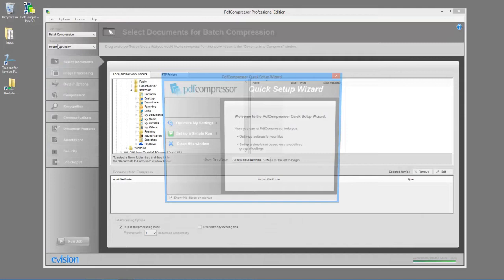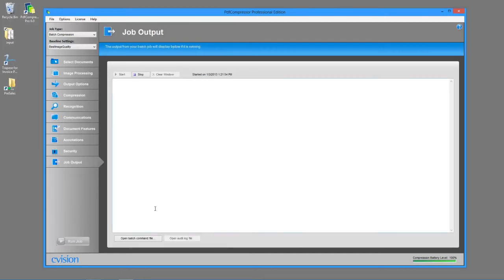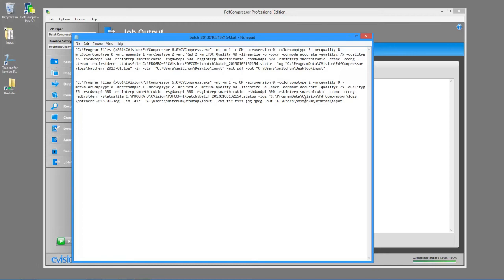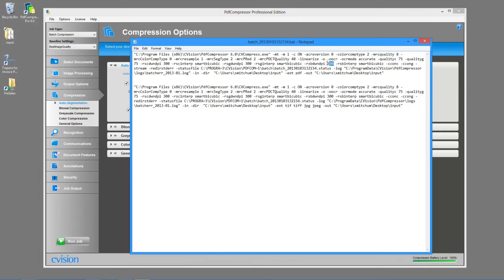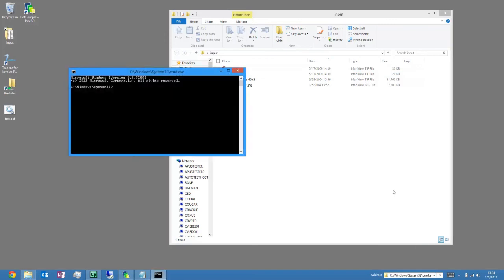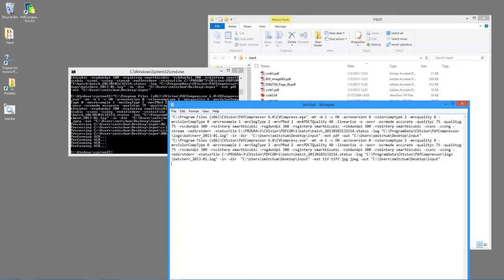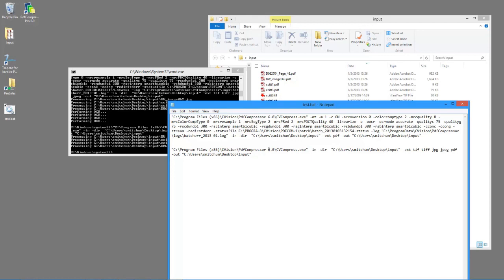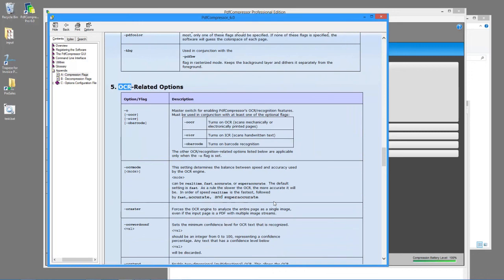Training on Command Line Processing